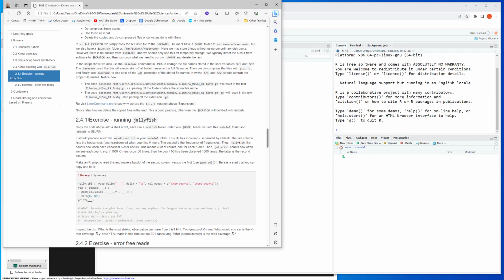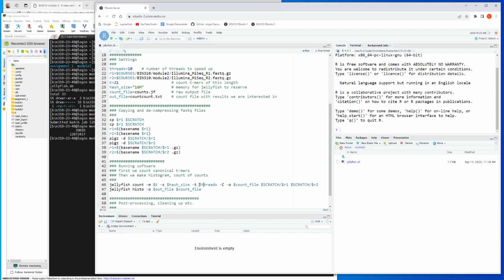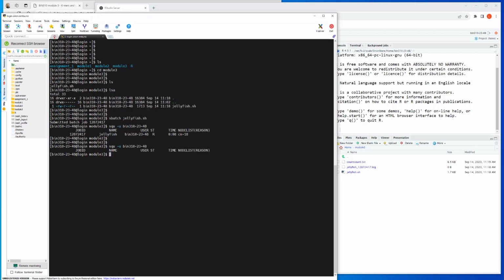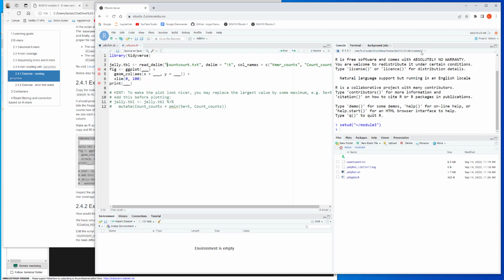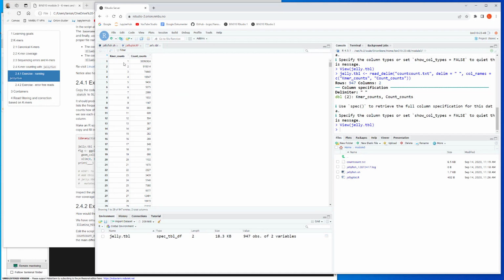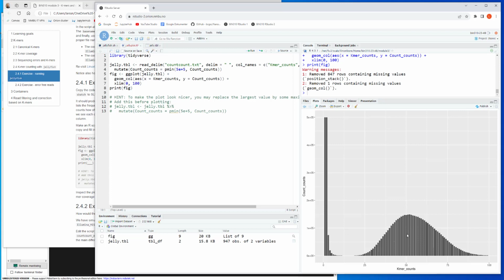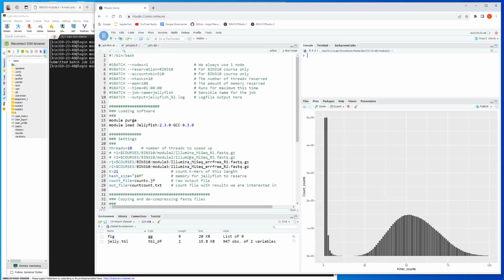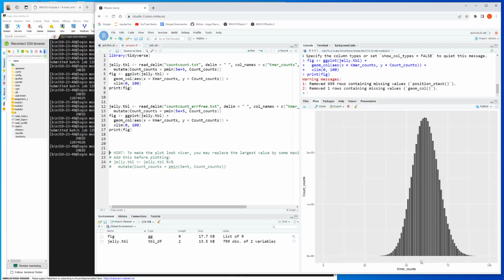Module3_ex_jellyfish